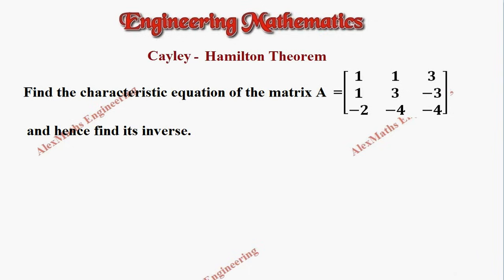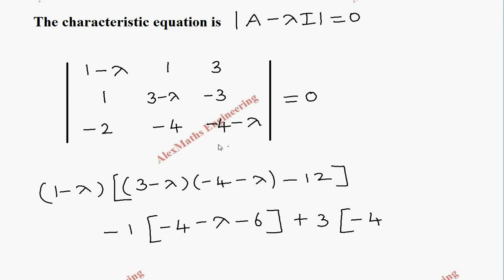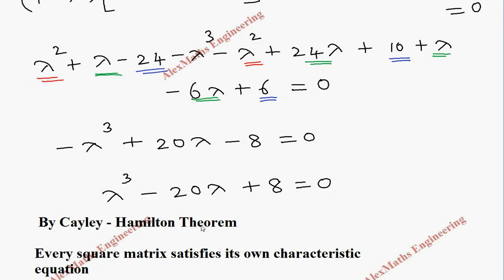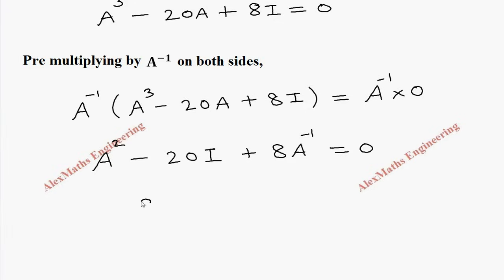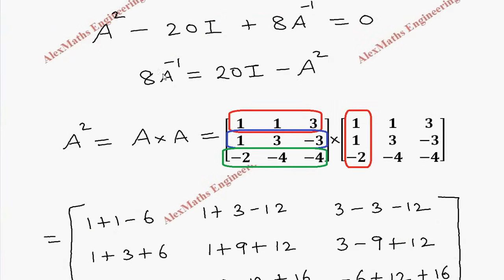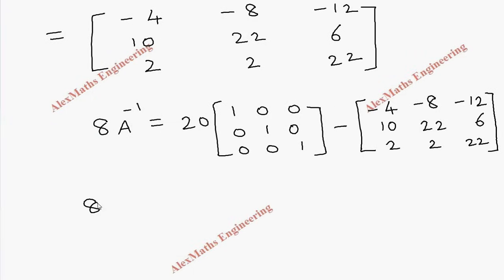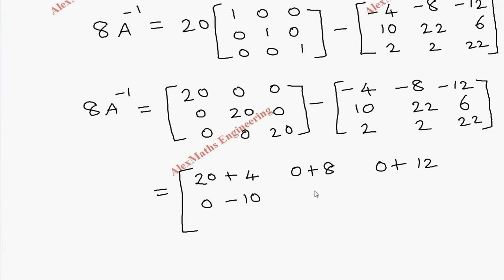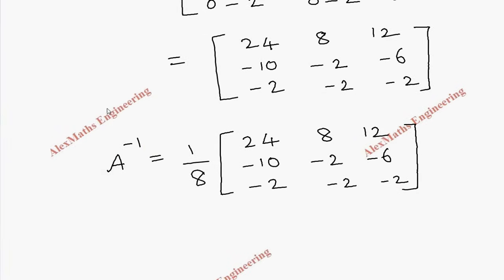Cayley-Hamilton theorem Problem 2 Engineering Mathematics Matrices